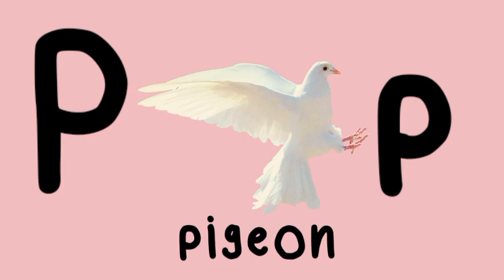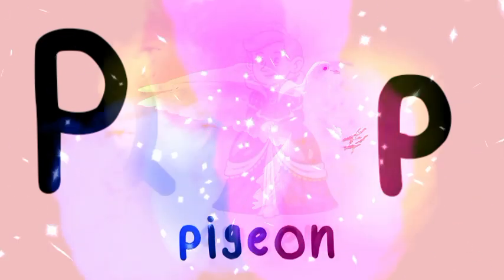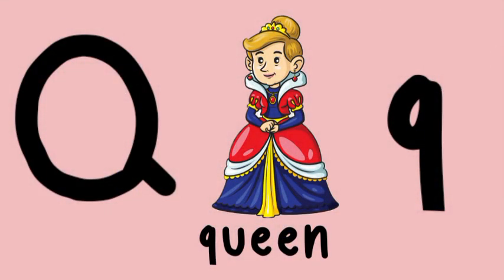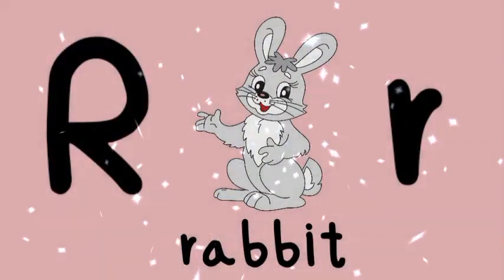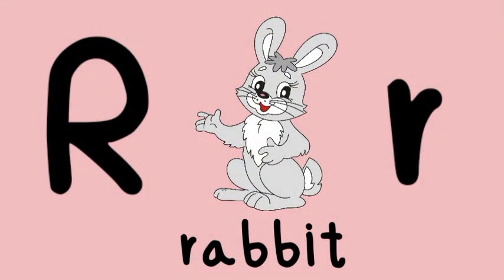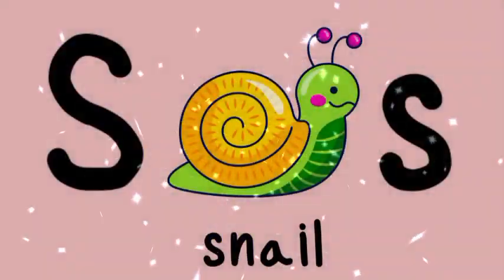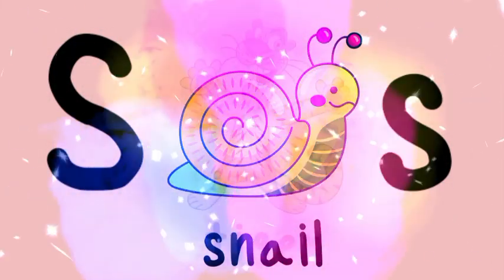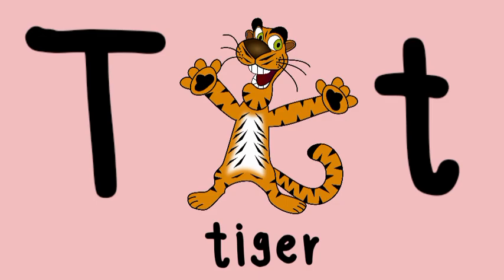phonics for toddlers, Alphabet for preschool kids, abc nursery rhyme